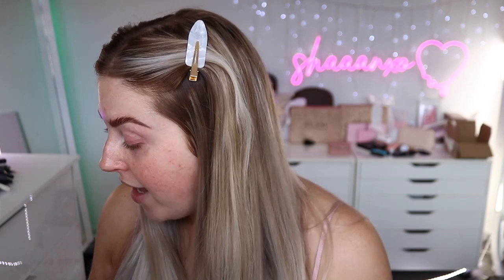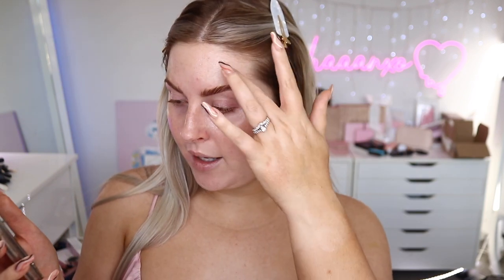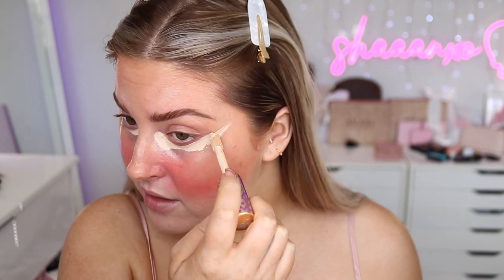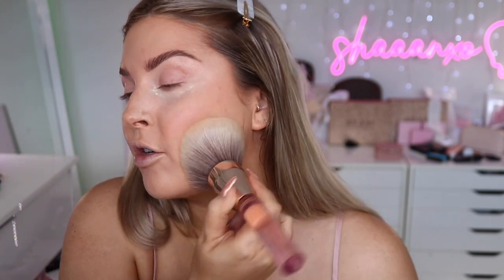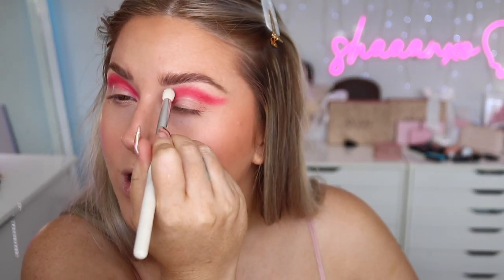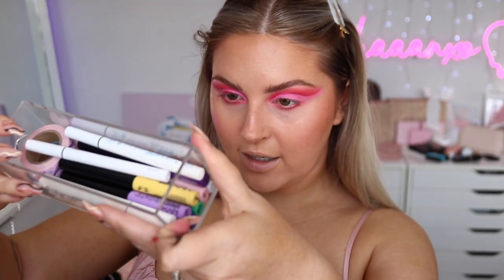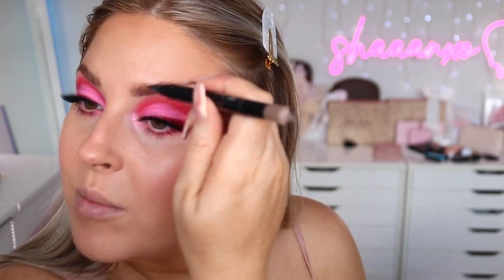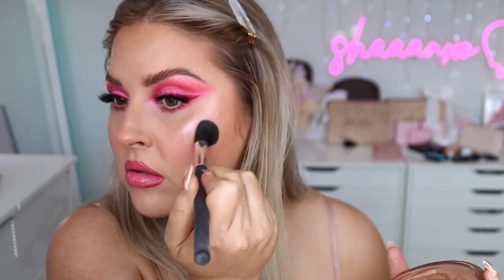DOES IT WORK?? trying VIRAL tik tok blush hack! 😱 & my fav eye makeup ever?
today we are trying the viral tik tok blush hack! i also tried this amazing cut crease pink and red look on my eyes and i'm straight obsessed tbh

00:30 SCOTT BARNES TUTORIAL
24:28 70S MAKEUP LOOK

MARKED WITH ^ = GIFTED OR MY BRAND

📫 P.O.BOX ADDRESS 📫
Shannon Harris
Palmerston North
NEW ZEALAND